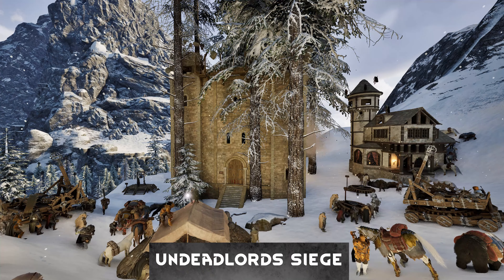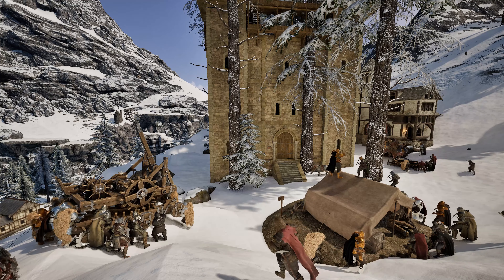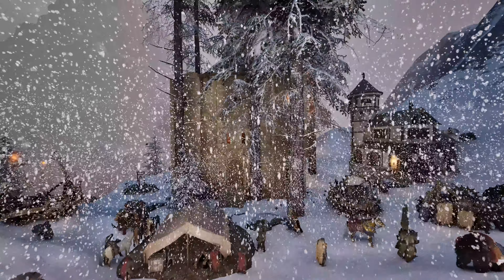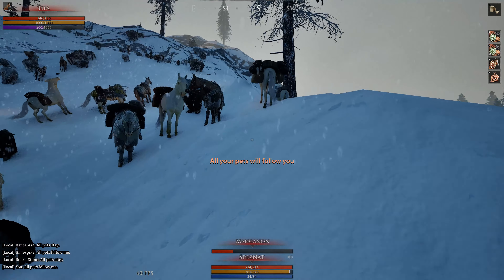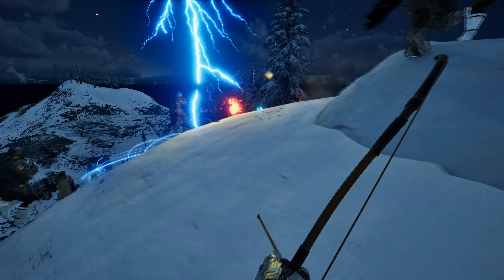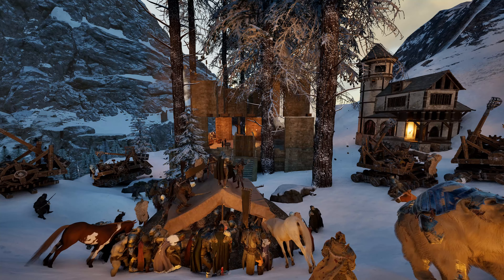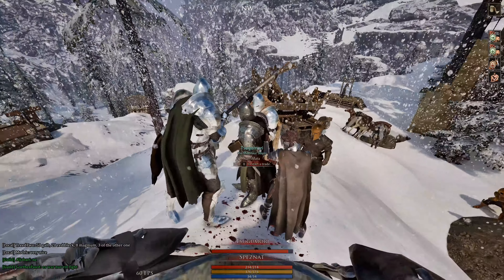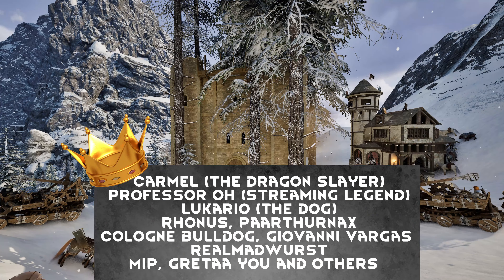Siege a Stronghold Hints 4K Siege fight Undeadlord and Odinseed vs Rat Alliance Mortal Online 2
Its showing the sieging mechanic of the game Mortal Online 2 and how you should prepare if you wanna siege something. We also had an awesome PVP fight there. A siege is a very komplex mechanic in most MMO's but Mortal Online 2 does a great job with it.

Timestamps:
0:00 Intro
0:05 What we will look into
0:16 New System and how its going
0:42 What do you need
1:57 Defenders are sometimes present
2:48 Impressive sound
3:03 The snow is getting me crazy
3:24 Reloading the Tent ranting
4:00 Improvements
4:50 Scouts and building mechanic
6:04 PVP fight rat Alliance vs Odinseed and Undeadlords
8:02 The Stronghold Zero HP no Animation
8:50 Sieging of other building that are expensive
9:22 Conclusions and Perspective
10:20 MO2 is Awesome the game is good and improving
11:15 Leave your opinion
11:30 Thanks Supporters
11:55 Outro

If you want to join the guild or just hang out in the discord

Carmel (The Dragonslayer), Professor Oh (Wisdom Streamer), Giovanni Vargas, The Spicy Gentleman, Lukario (Furry Legend), SlumF_Gaming (The Twitcher), MIP, Rhonus, Paarthurnax, Cologne Bulldog, RealMadWurst, Pupuc, skibba5000, Ian Fisch, Littlejack

Bitcoin: bc1qh6xp5n820wtduydw86cdsl36lrtj8k8fm9arwn
Etherium: 0x4ACa0C816bD39FcAaF4885fC98433Df8fDdCeA44
Chia/XCH: xch1df82ar9p6f25z3m6y6cp36sg09r0fway7m7wfdk44pfwl0w87m6q3jvdpj
Ravencoin/RVN: RAsjepVWuQtLzEdY4eeyZ9Ceqg67z8ea8D